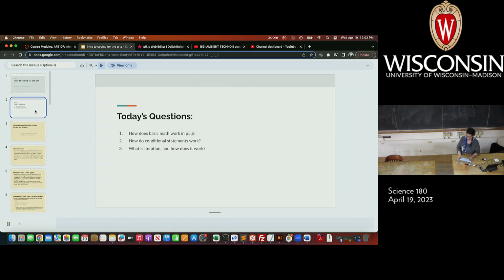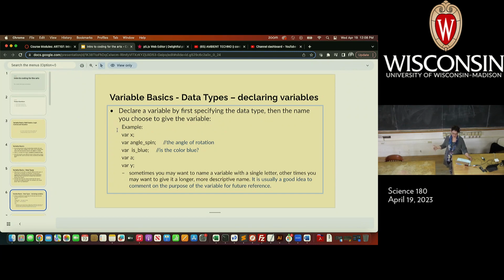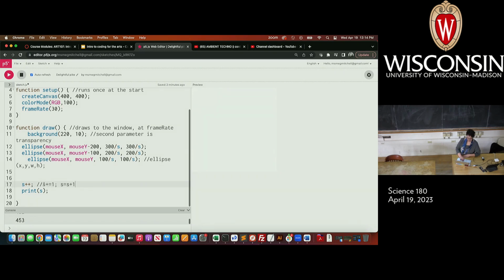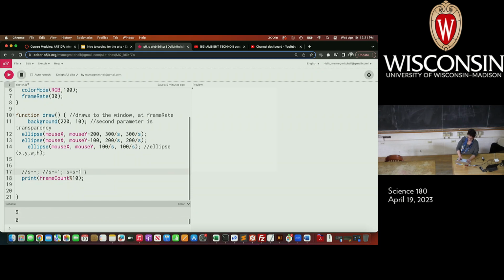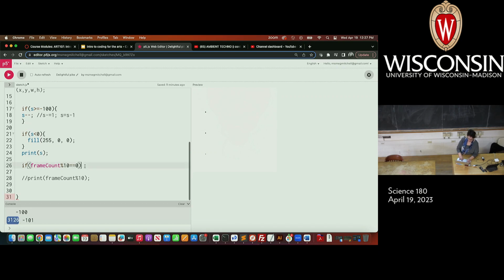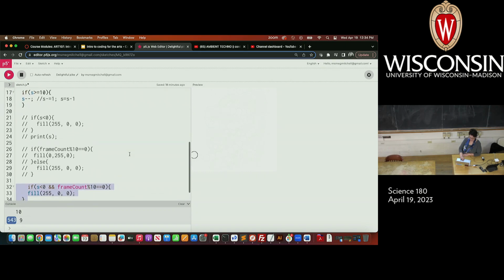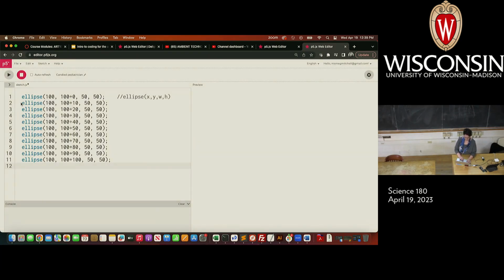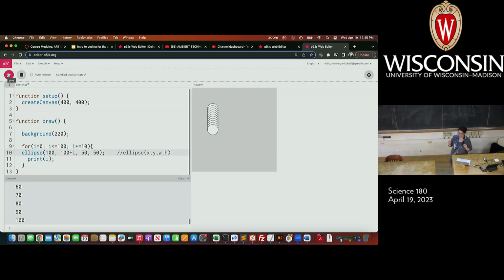ART107 - Lecture Capture April 19th